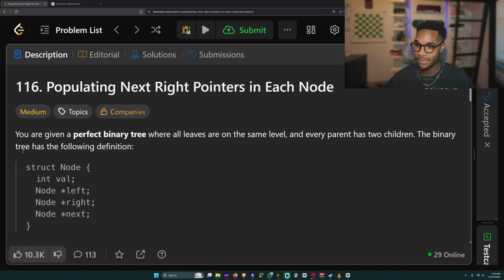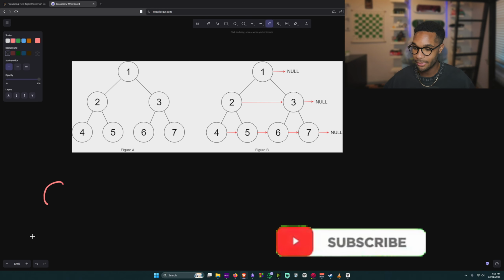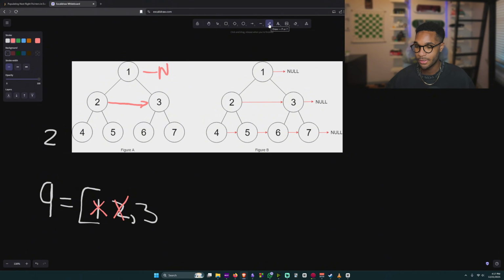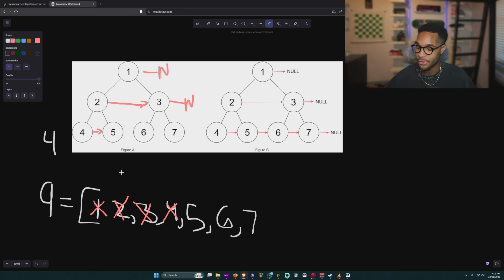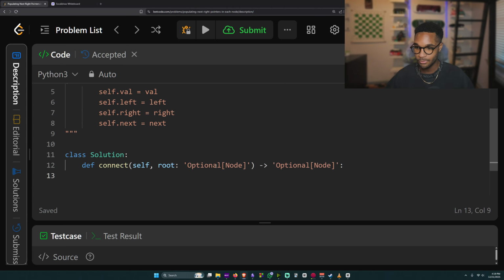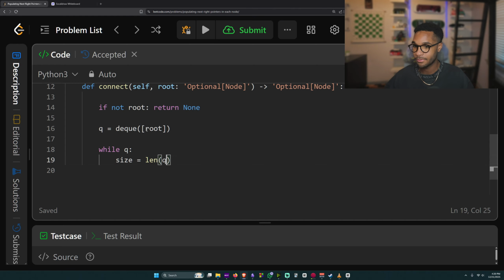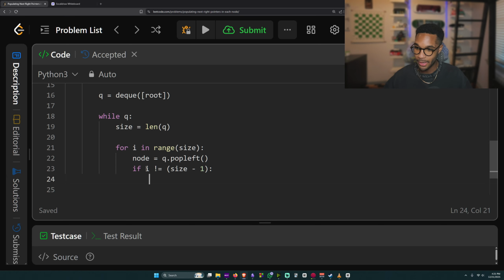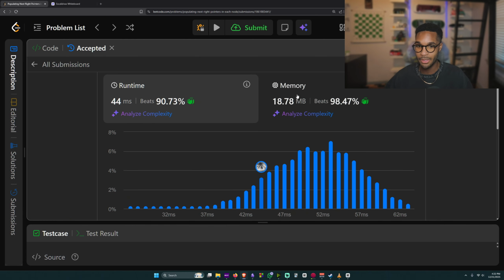This Tree Problem Looks Hard — It’s Not (LeetCode 116)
This tree problem looks complicated but once you see the BFS pattern, it’s actually very simple.

In this video, I walk through LeetCode 116: Populating Next Right Pointers in Each Node step by step using Breadth-First Search (BFS). Instead of overthinking recursion or pointers, we use a queue to connect nodes level by level.

If this problem has ever confused you, this walkthrough will make it click.

What you’ll learn:
• How tree level-order traversal actually works
• Why BFS is the natural solution for this problem
• A reusable queue pattern you can apply to many tree problems
• How to explain this solution clearly in an interview

This is one of those problems where understanding the pattern makes a whole class of tree questions easier.

Code pattern used:
• Queue (deque)
• Level-by-level traversal
• O(n) time | O(n) space

I break down LeetCode problems by patterns, not memorization.

Comment if you want:
• The O(1) space solution
• More tree / BFS problems
• Help explaining this in interviews